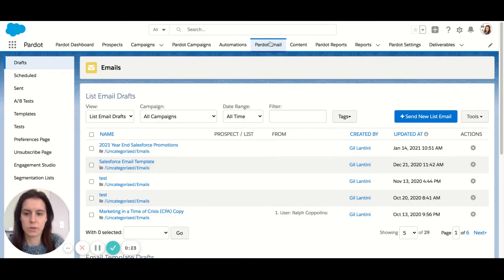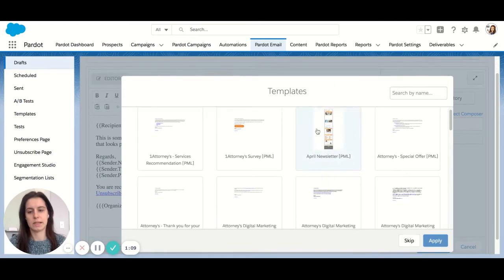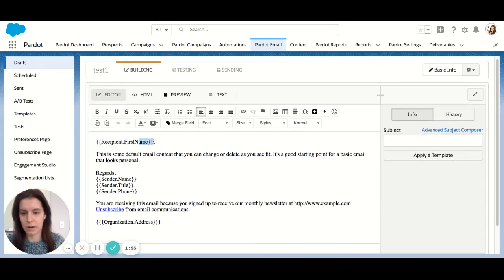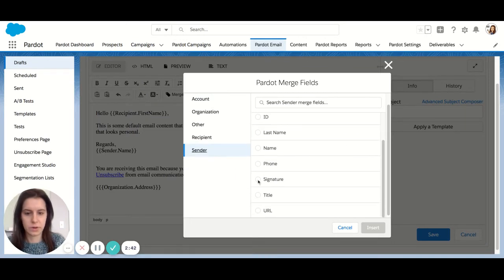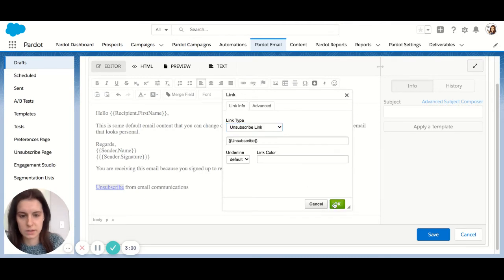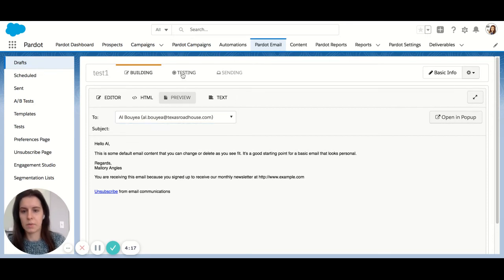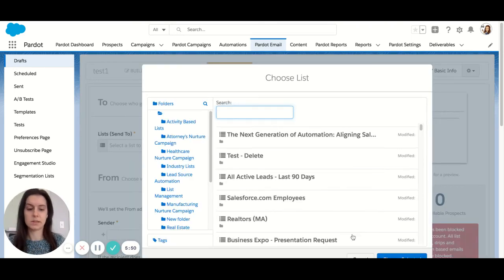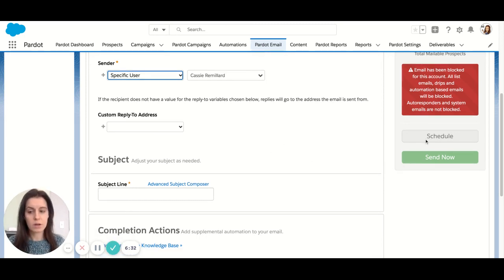Create and send a list email in Account Engagement (Pardot)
Send newsletters, updates, announcements, and more with a Account Engagement (Pardot) list email. Use an existing email template or start from scratch as you design and distribute the perfect message to your Account Engagement (Pardot) dynamic or static prospect lists. Check out Integrated Media Group’s Youtube Channel for more Account Engagement (Pardot) QuickClips for all of your digital marketing needs.